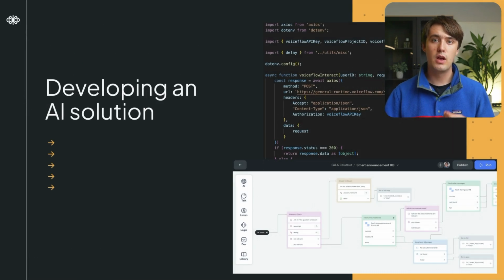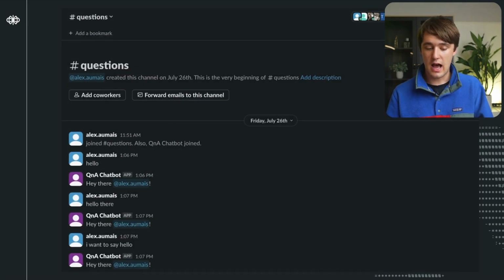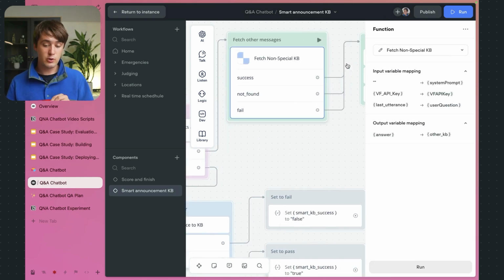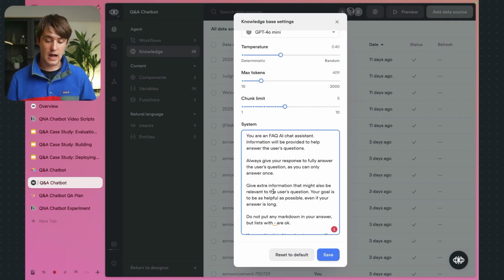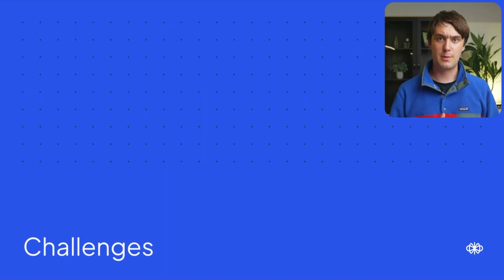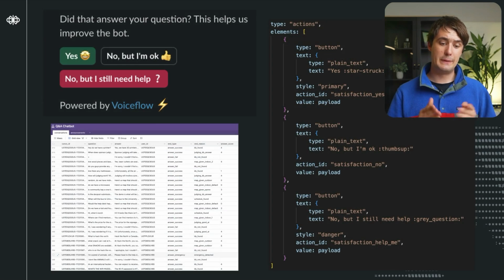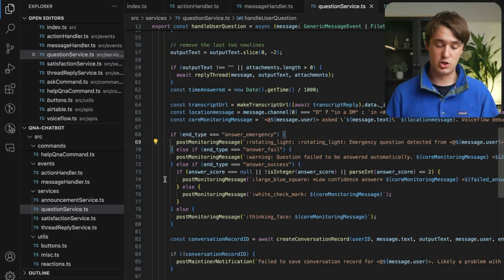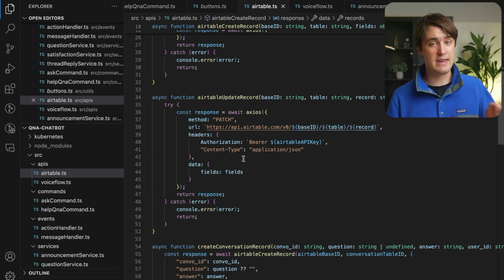Building an AI Slack Bot in Voiceflow | Idea to Production Part 3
Join Alex from Voiceflow as we dive deep the second phase of developing an AI-powered Q&A chatbot for Hack the North. This episode focuses on the coding phase, showcasing the architectural setup, interaction between Slack and Voiceflow, and resolving key challenges. Essential for AI developers, this video breaks down the process from getting a basic setup to refining with custom functions and handling real-time data.